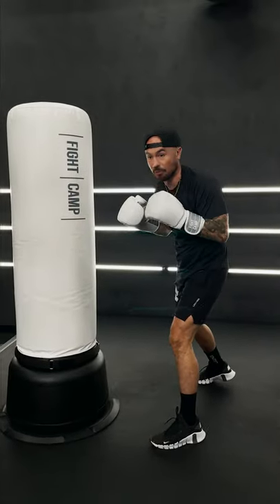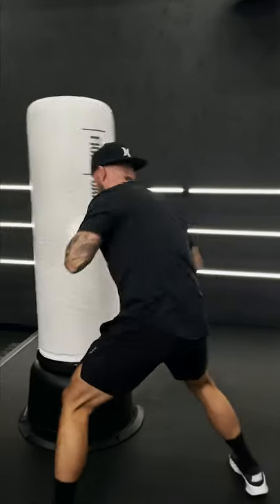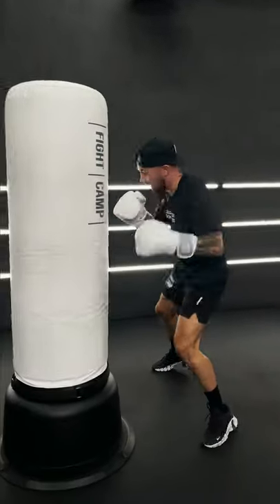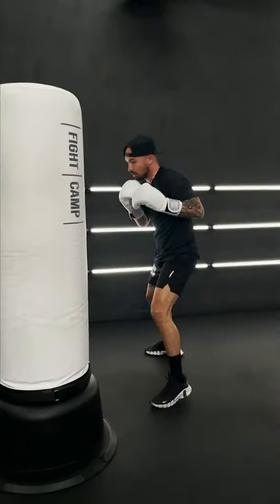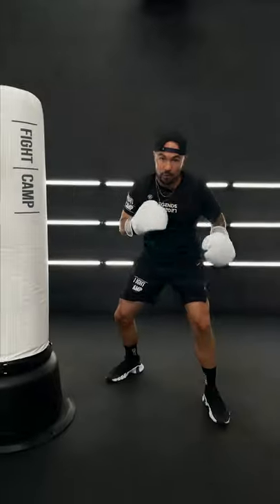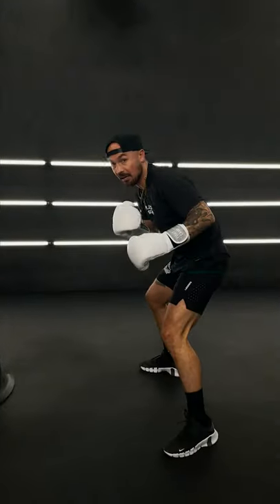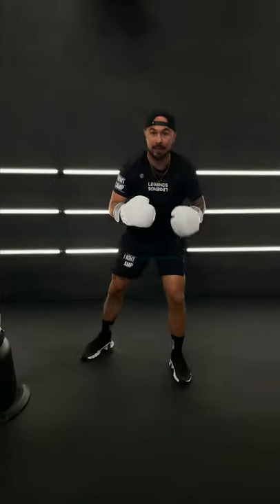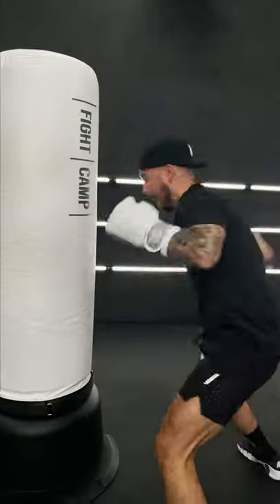COMBO OF THE WEEK: 1️⃣ - 2️⃣ - 3️⃣ - 6️⃣ - 5️⃣ - 3️⃣ - 4️⃣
1️⃣ - 2️⃣ - 3️⃣ - 6️⃣ - 5️⃣ - 3️⃣ - 4️⃣

Inspired by Joan Guzmán, Coach Aaron gives us a new technique to add to our arsenal 🤘 Skip from one side to the other, like a pendulum, to move around the bag or your opponent, giving you the element of surprise and footwork technique needed to engage your core and land those extra punches.